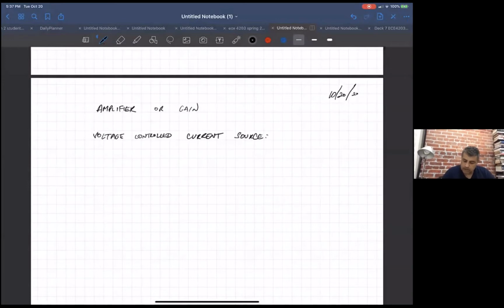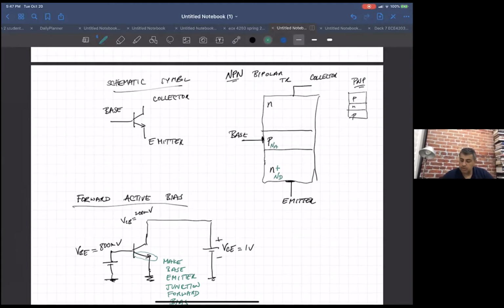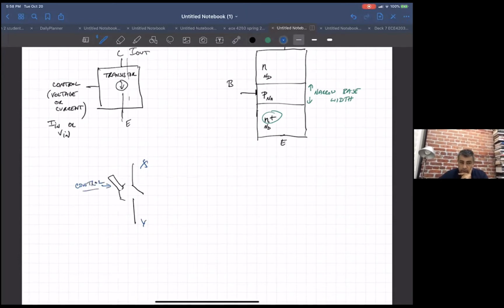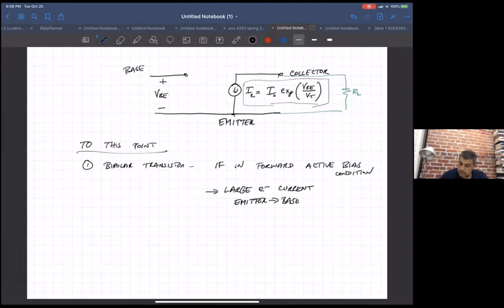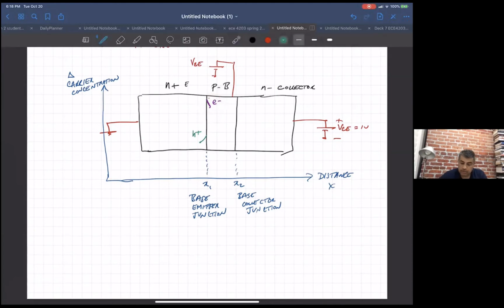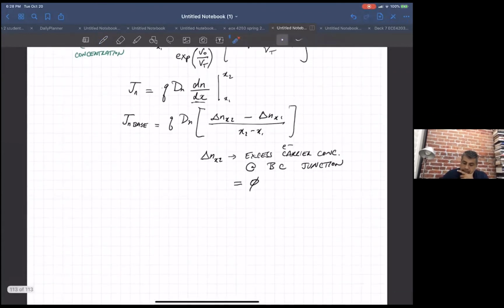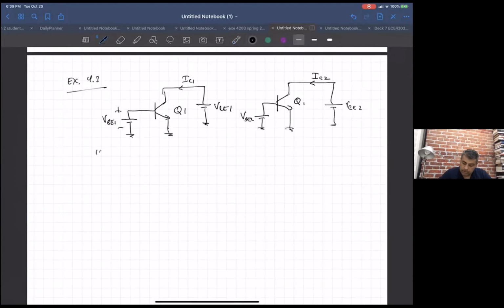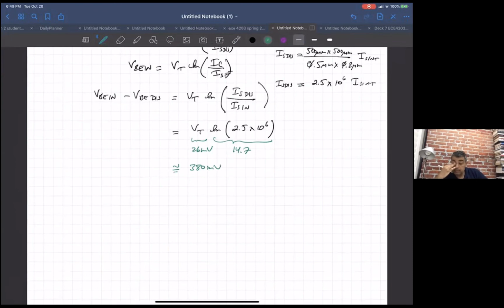Bipolar Forward Active Derivation